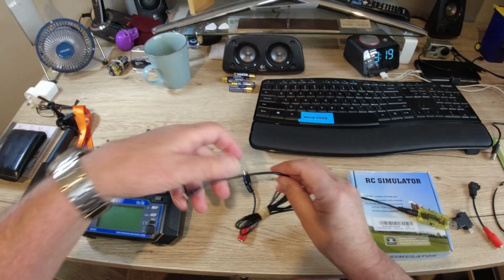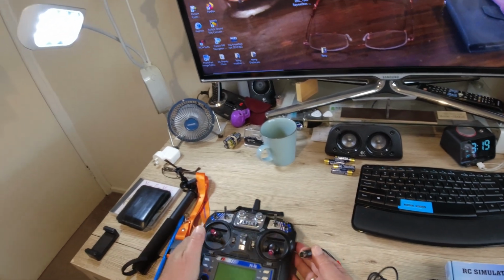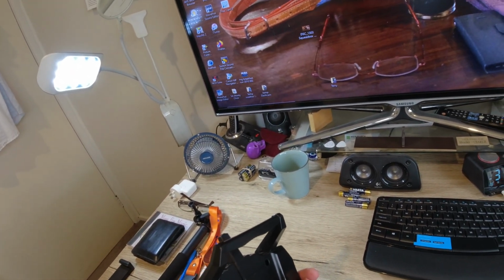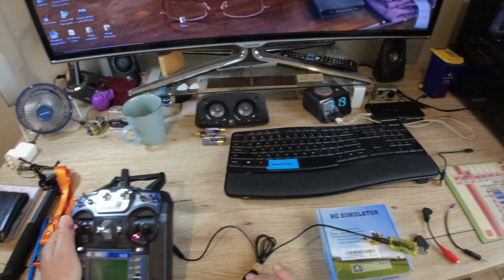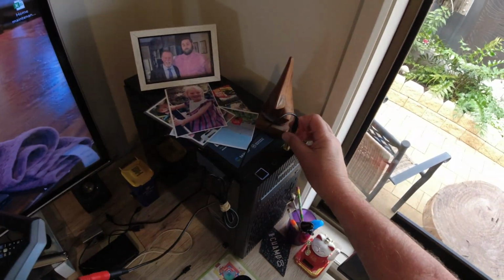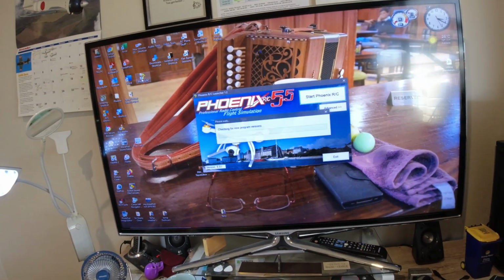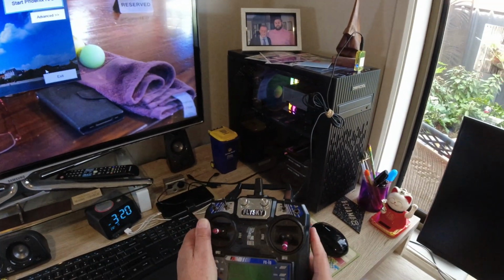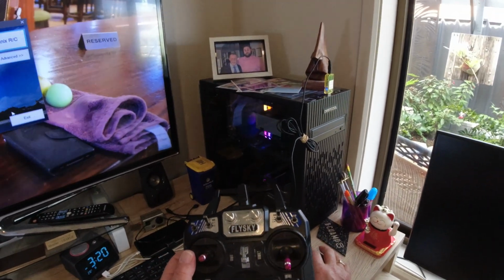MMM Flysky to PC connection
How  connect your FLYSKY transmitter directly to your PC using the RC SIMULATOR.